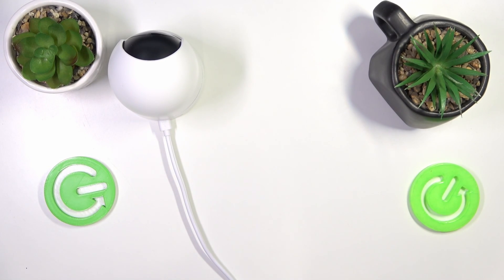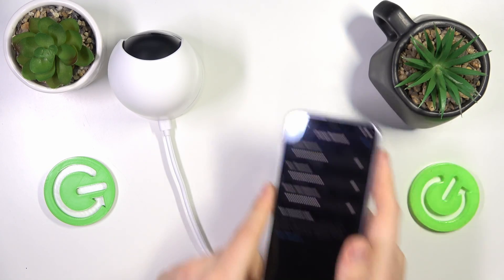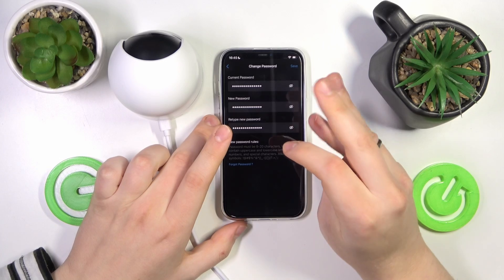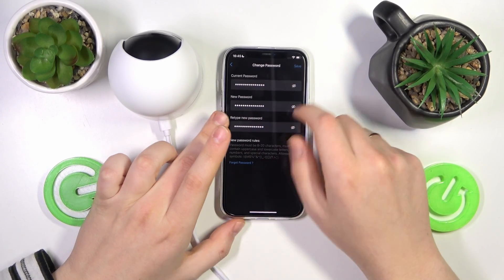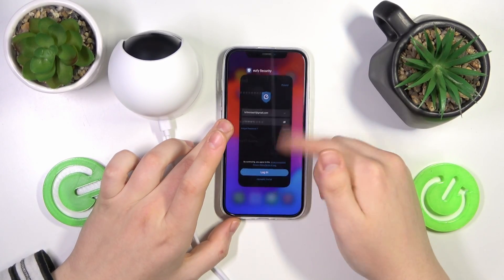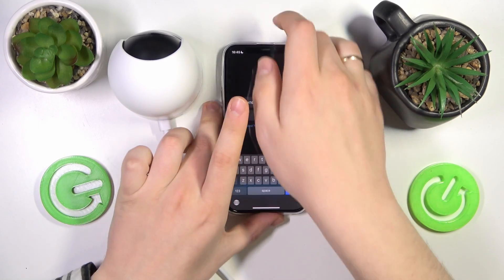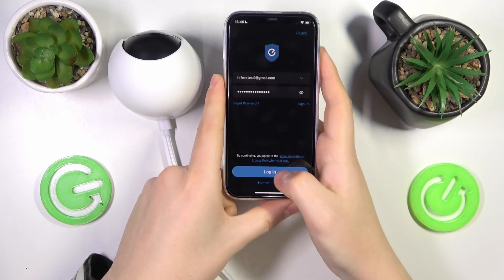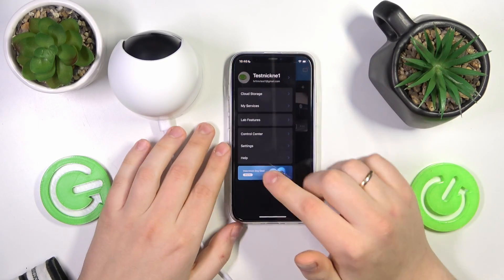How to Change Password to EUFY Security App - EUFY Indoor Cam E220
Click here if you want to read more about EUFY Indoor Cam E220

Today, we're here to show you how to Change Password to EUFY Security App for the EUFY Indoor Cam E220! This guide will help you update your password for added security and privacy. Look up and learn how to navigate the app's settings and choose a new password to keep your account safe. Don't wait, let's get started!

How to Change Password in EUFY Security App for EUFY Indoor Cam E220? How to Update Password in EUFY Security App? How to Set a New Password in EUFY Security App for EUFY Indoor Cam E220?